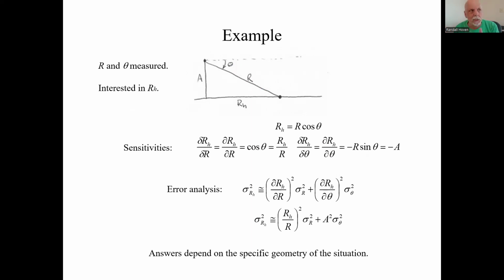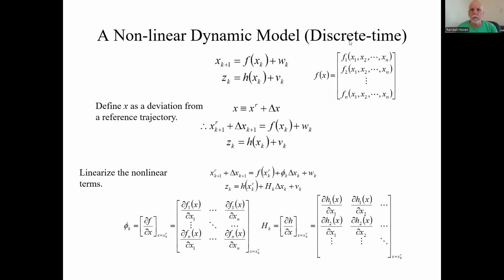8.1 Linearization and error analysis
This begins Module 8 (the last module of the course) on the Extended Kalman Filter. We start with linearization, which means approximating a nonlinear function with a linear one around some operating point. It's all based on the Taylor Series expansion. We also apply to error analysis.